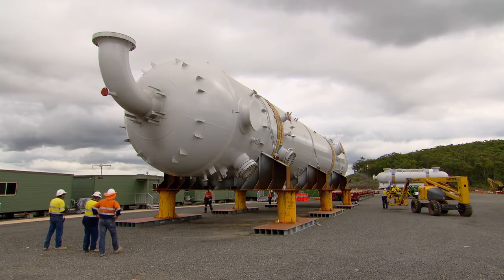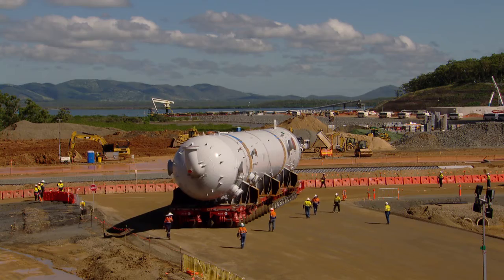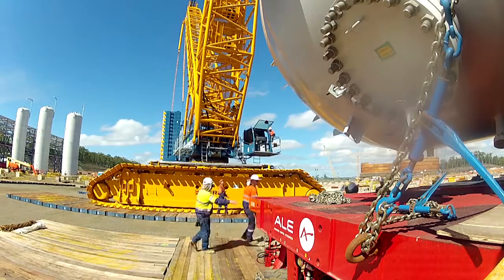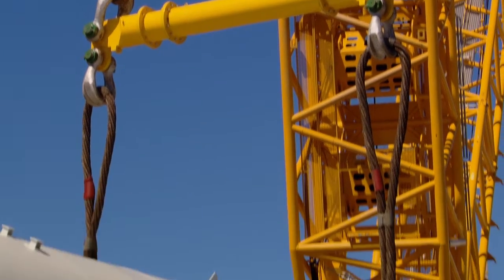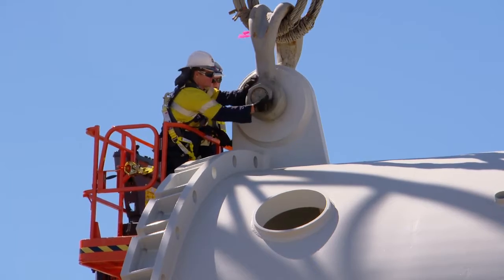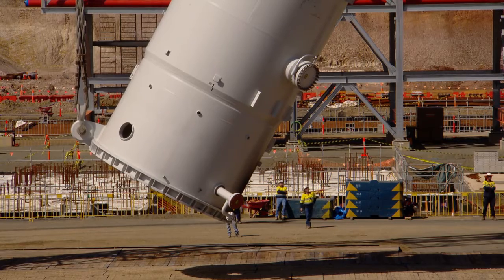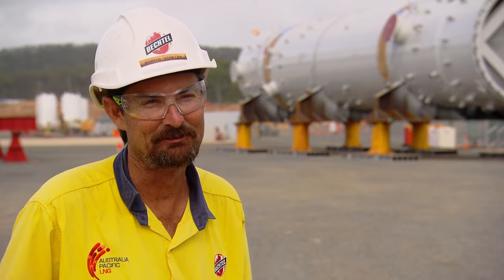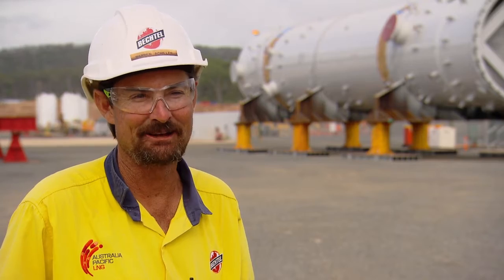Bechtel Gladstone: APLNG big lift program:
Big lifts are part of construction and a great deal of planning goes in behind the scenes to make sure it is done safely.  Rigging Superintendent Warren Achilles gives an insight into the planning involved in lifting the CO2 Absorber - the biggest lift across the Curtis Island projects.